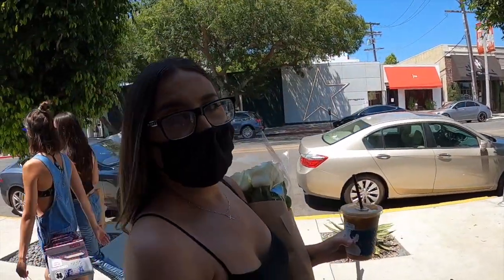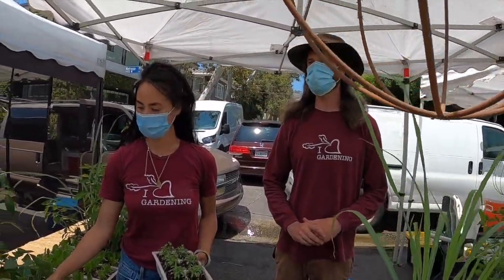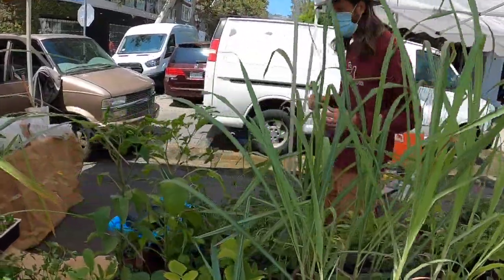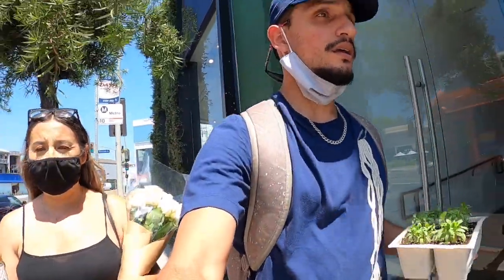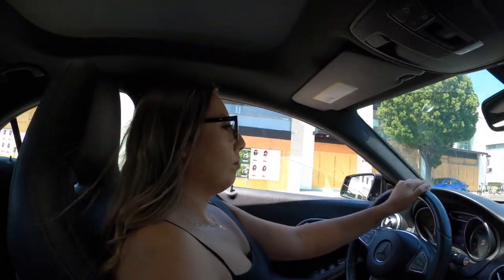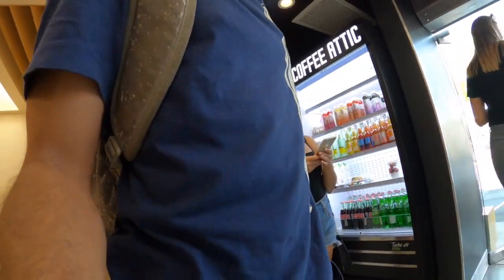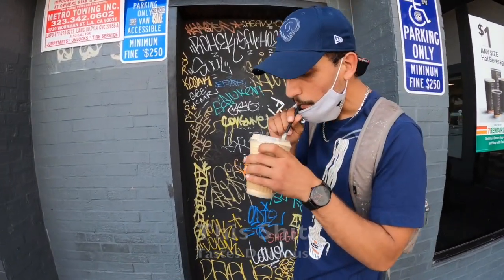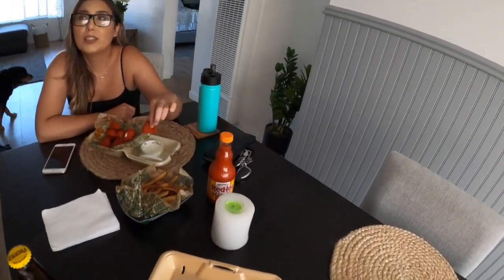Alfred Coffee vs Coffee Attic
A day on Melrose. We went to taste test some coffee we heard about and stopped at the farmers market to pick up some veggies and flowers. Thanks to our friends at Heart Beet Gardening for the cilantro!
Hope you enjoy this video.We are still getting use to this so it will get better, bare with us.

Instagram thatkidroxem
YouTube roxembeats

Beats made by Roxem

Alfred coffee, Coffee Attic, Melrose Ave, Farmers Market, What to do in LA,
Best Coffee, Melrose, LA, Best Coffee, What To Do in Los Angeles